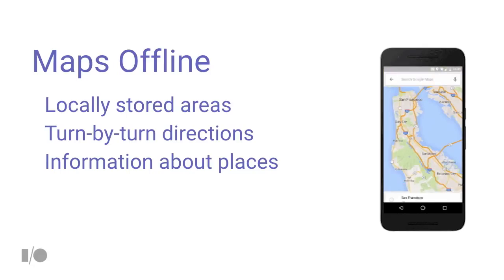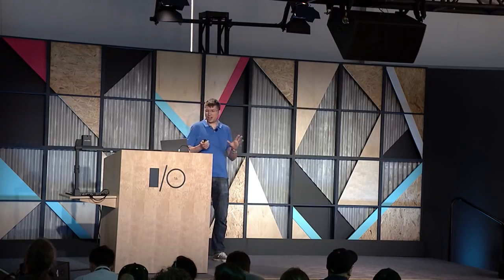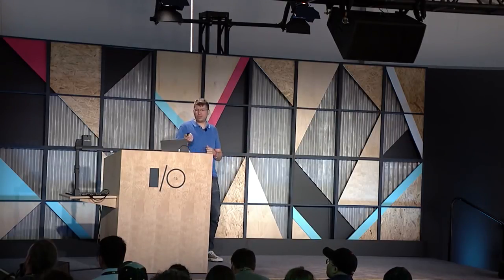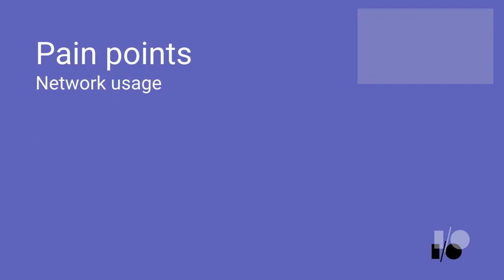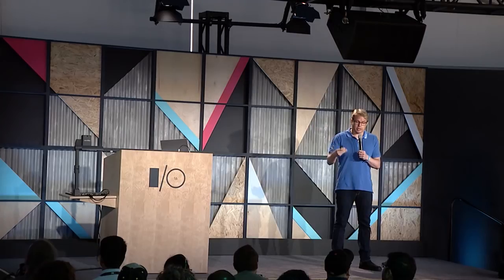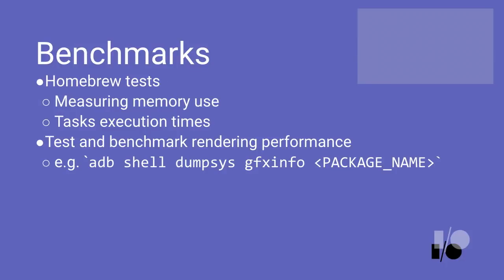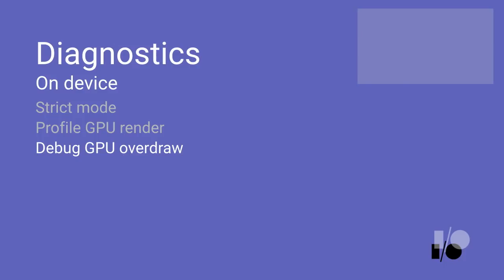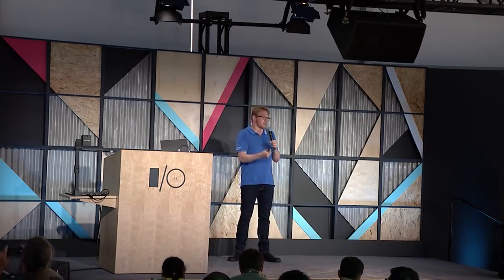Experts App Clinic Best practices when building apps for billions Google I O 2016